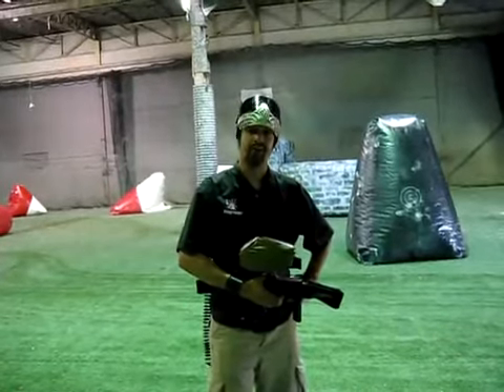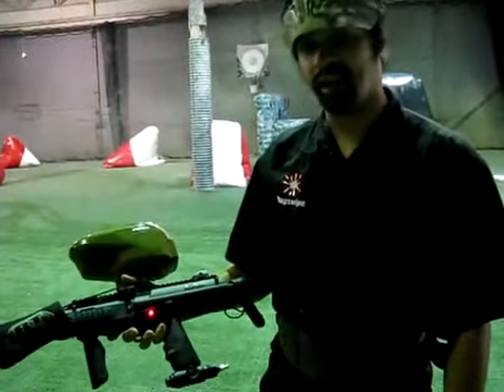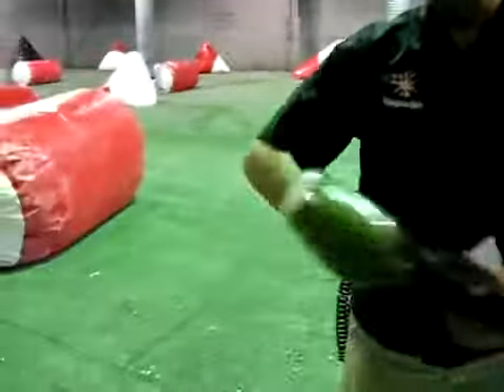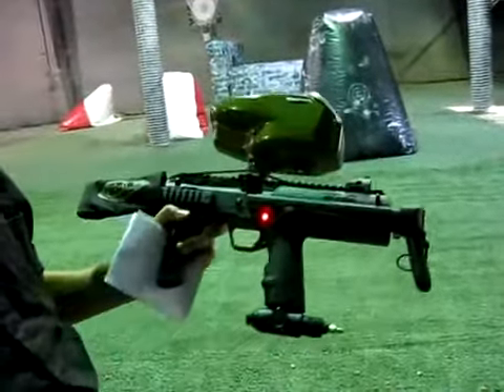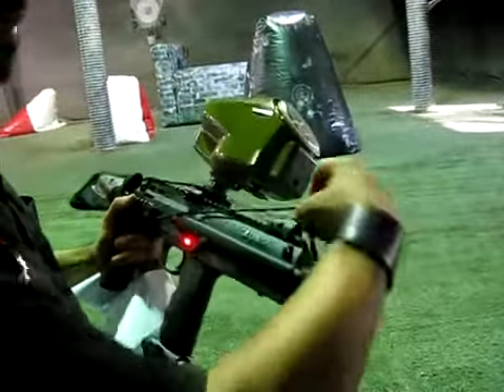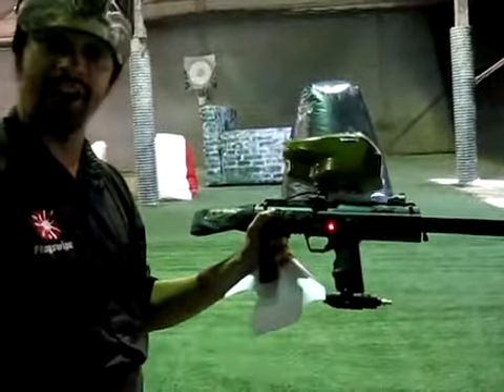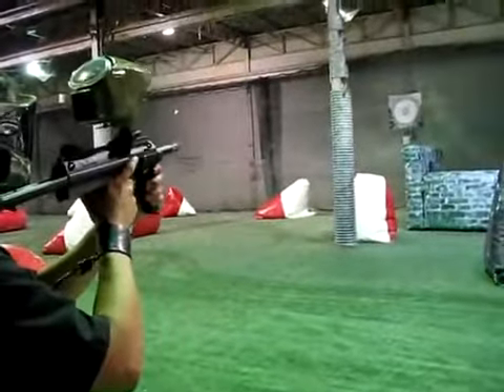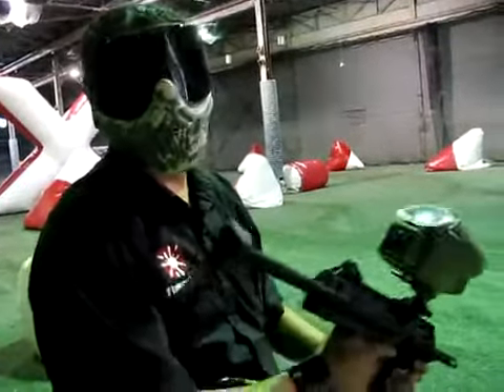TM7 Full Demo!